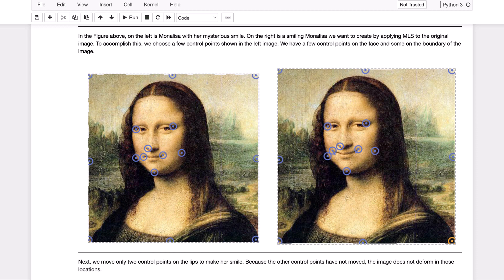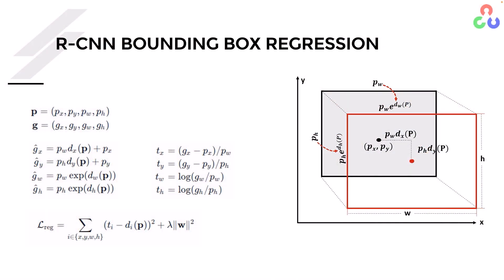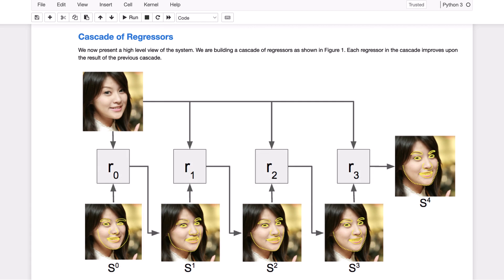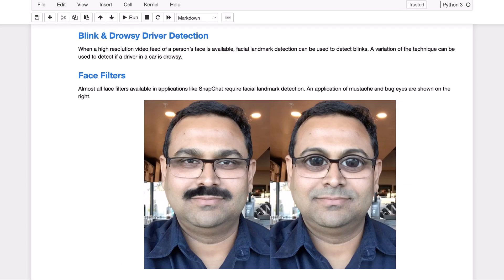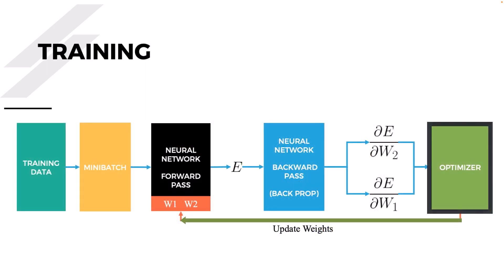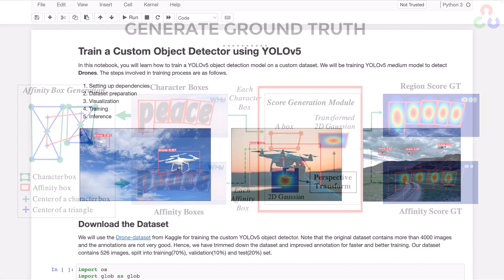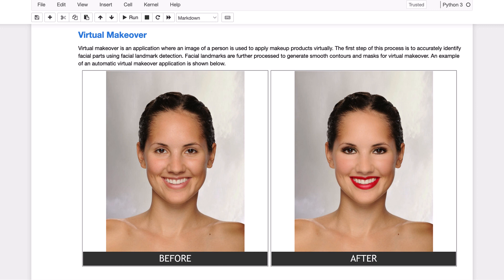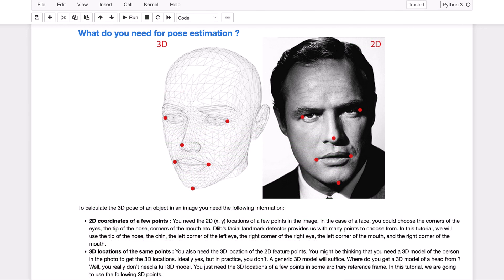Computer Vision II: Applications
In this course, you will build systems or applications using the techniques learnt in the first course as well as some new ones that we cover as we go along. We also cover substantial amount of Machine Learning and the basics of Deep Learning in this course. We will also build interesting Web Applications as part of the course curriculum.

Available in Python

Course Content:
Module 1: Facial Landmark Detection
Module 2: Applications of Facial Landmarks
Module 3: SnapChat Filters
Module 4: Face Recognition
Module 5: Introduction to Deep Learning
Module 6: Leveraging Pre-Trained Model
Module 7: Object Detection
Module 8: Train a Custom Object Detector using YOLO
Module 9: Text Detection and Recognition
Case Study: Automatic Number Plate Recognition(Python)
Module 10 : Deploy Applications on Cloud

FOR BEGINNERS

Your opportunity to enter the world of computer vision is here. Grab it with a click.

Learn about topics in Computer Vision such as Object Tracking, Augmented Reality, Face Detection, Optical Flow, Human Pose Estimation, and many more.

Unlike many Computer Vision courses available online, this hands-on course approaches Computer Vision more practically, experientially, and intuitively. All you need is a working knowledge of the Python programming language. And, if you are not confident about your Python skills, we will direct you to some of the best-curated resources on Python so that you come up to speed with Python in the shortest possible time.

In short, beginners, coding enthusiasts, start-up owners, Tony Stark fans – everyone is welcome to this introductory course.

About the course:
*No AI or computer vision background required
*Suitable for anyone who has a basic understanding of Python programming
*Self-paced course designed to be completed within 4 weeks
*LIFETIME access to all course content
*Efficient digital learning with proactive human support
*Super affordable with exclusive Kickstarter discounts

About OpenCV
OpenCV is the largest and the most popular Computer Vision library in the world. It is utilized by thousands of companies, products, and devices and is tested for scalability and performance every single day.

We, at OpenCV.org, are on a mission to educate a global workforce. We have been offering comprehensive online courses in Computer Vision to professionals, job-seekers, and enthusiasts from over 100 countries.